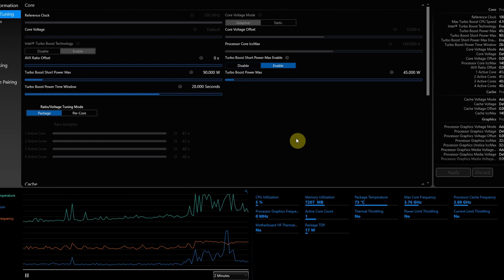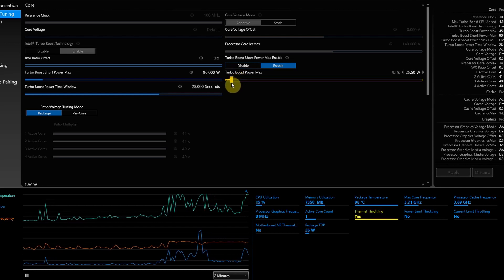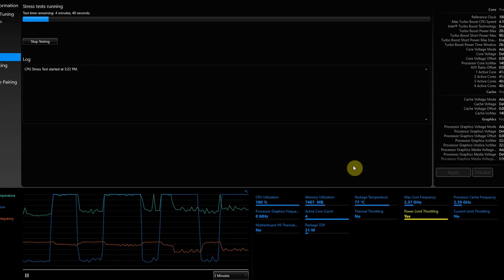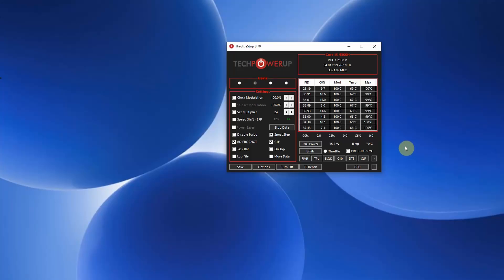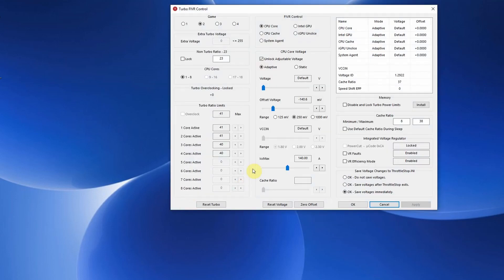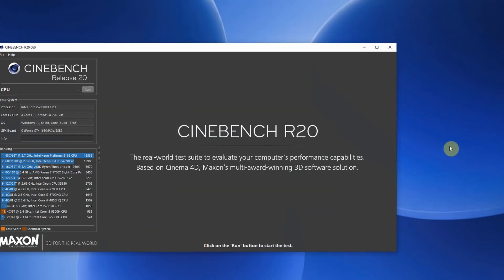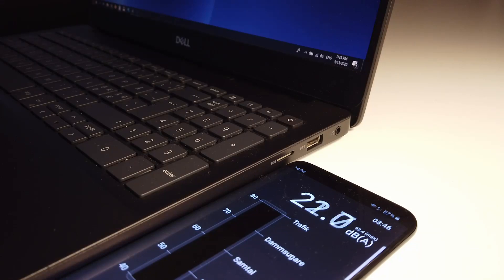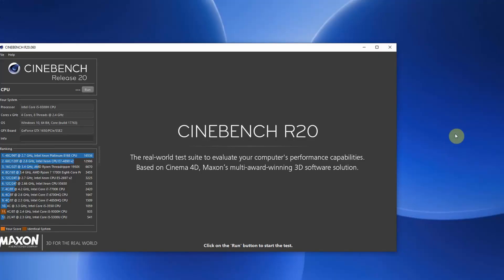New BIOS 1.6.0 KILLS Undervolting - Dell XPS, Vostro and Inspiron 7590 / 7591 - 9th March Update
The new BIOS released 9th of March KILLS undervolting for the laptops. It doesn't work in XTU or Throttlestop. If you want undervolting to work - Don't upgrade to the new BIOS.

2 TB Extra SSD
Main Camera